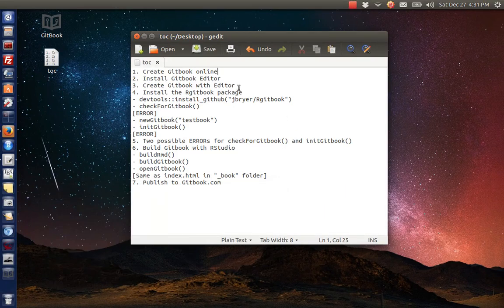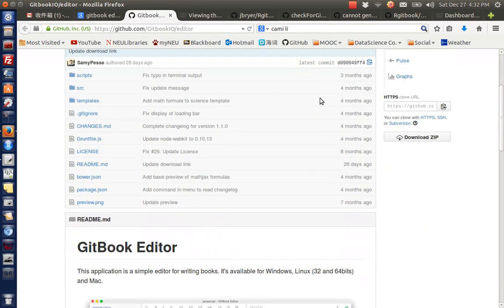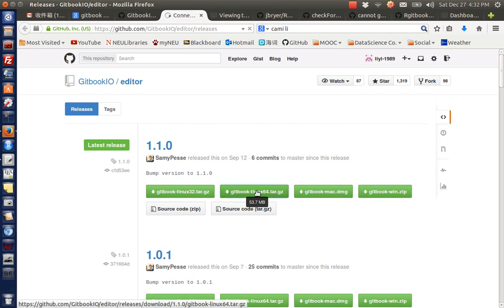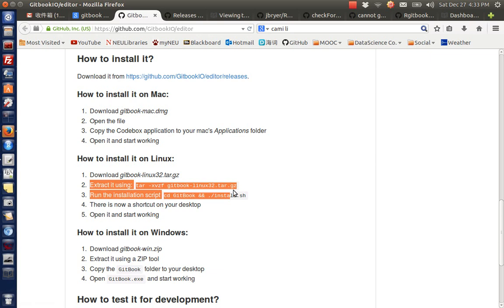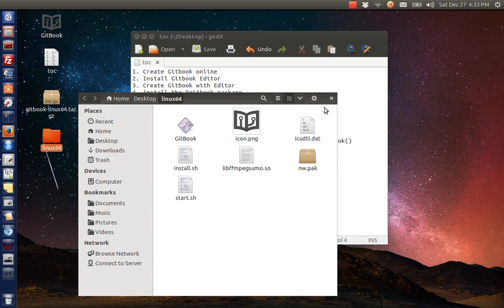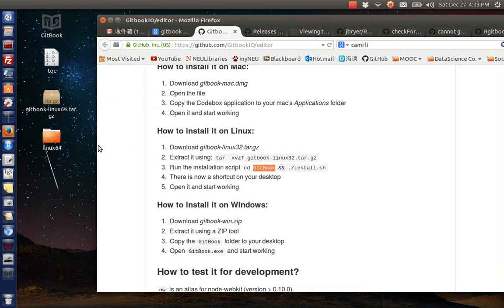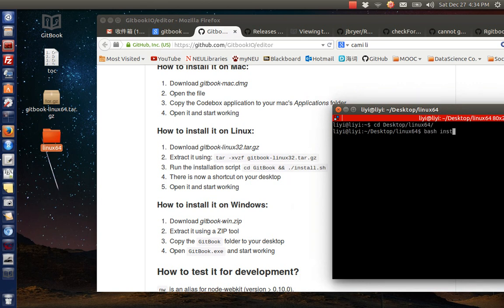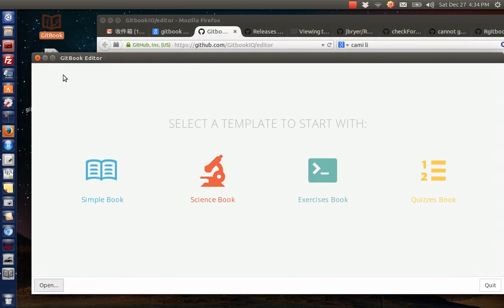2 Install Gitbook Editor (on Linux Ubuntu)